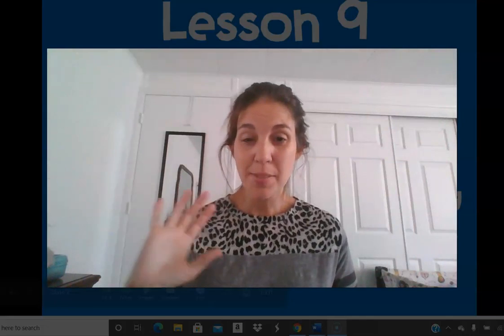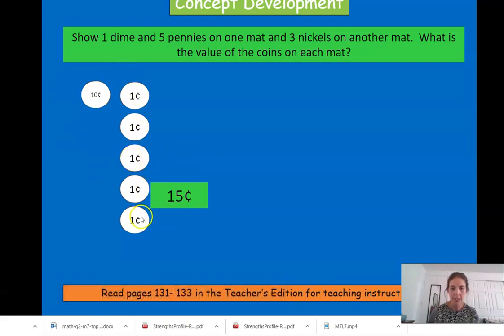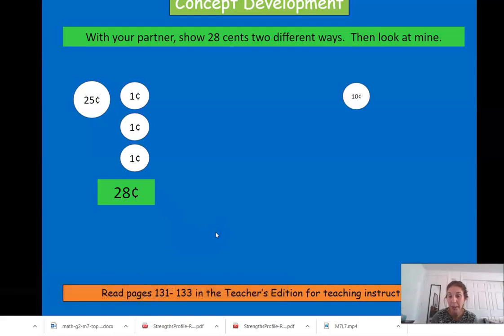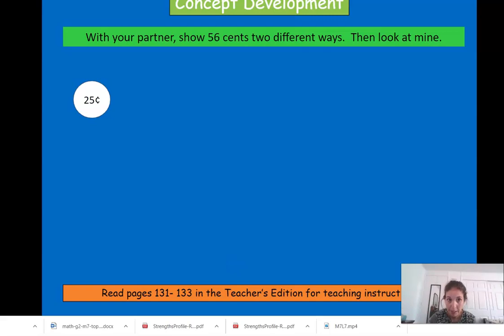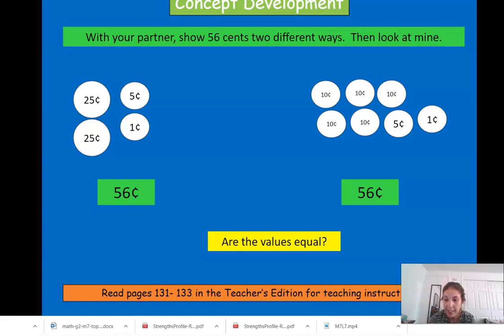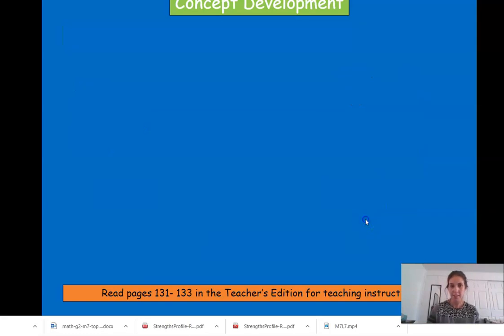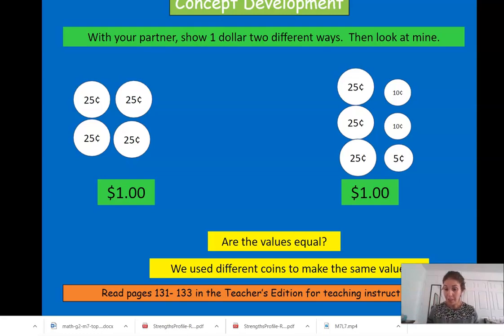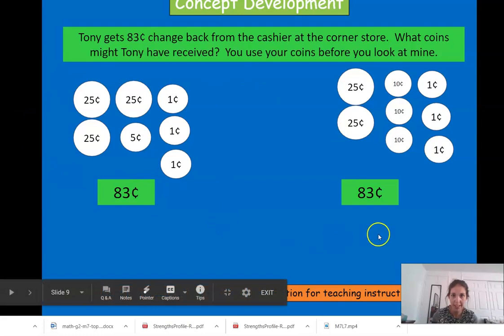2nd Grade Math - Module 7 Lesson 9 Solve word problems involving different combinations of coins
2nd Grade EngageNY Math - Module 7 Lesson 9 Solve word problems involving different combinations of coins with the same total value